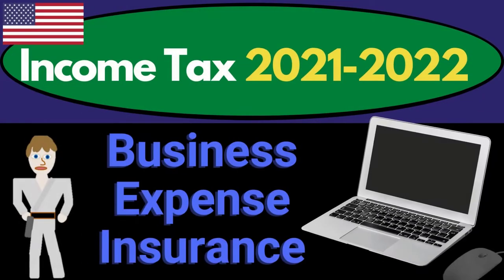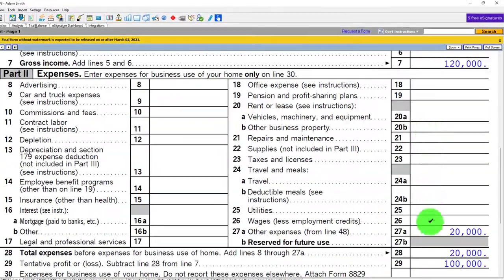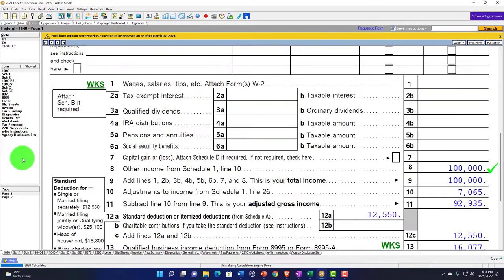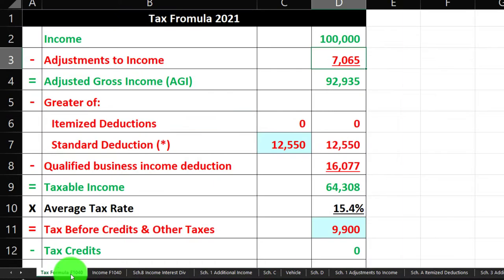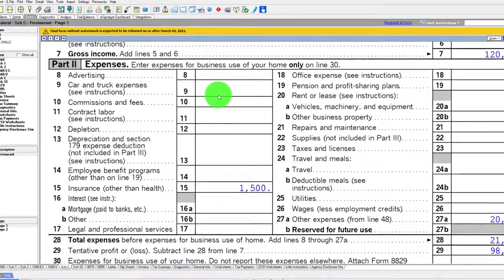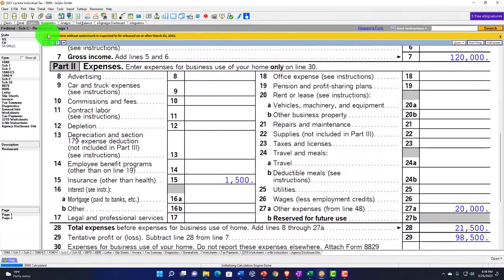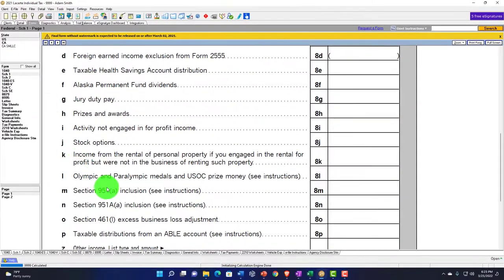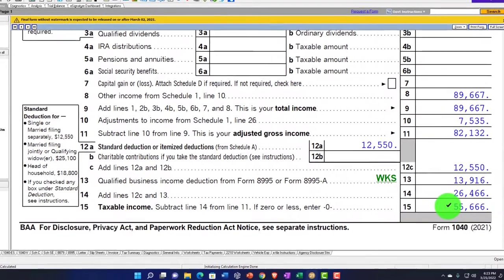Business Expenses Insurance Software 6552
Business Expenses Insurance Software